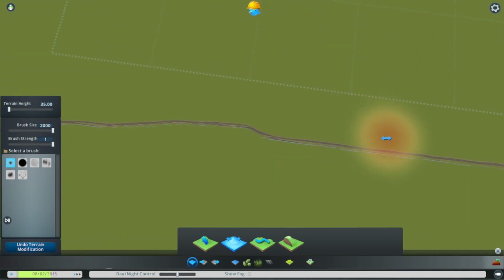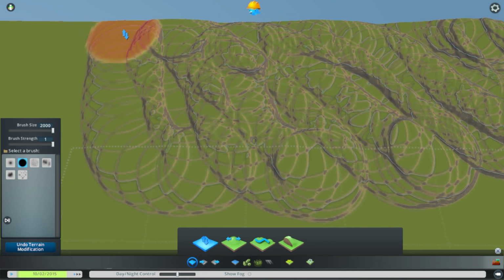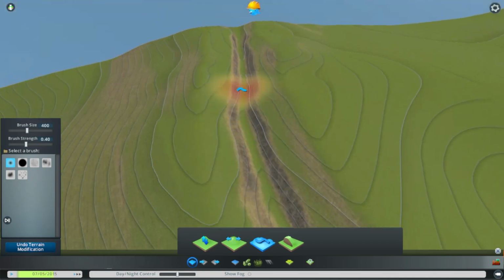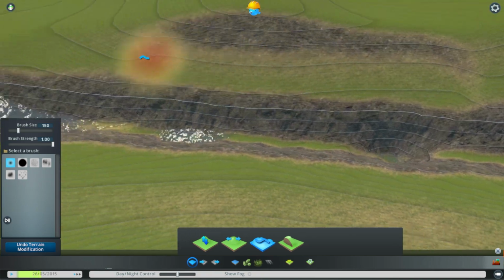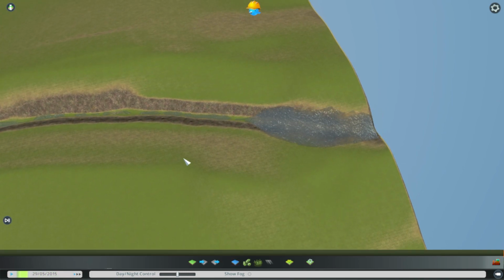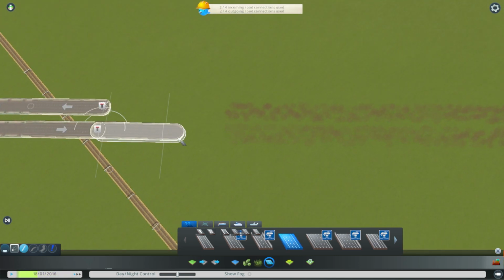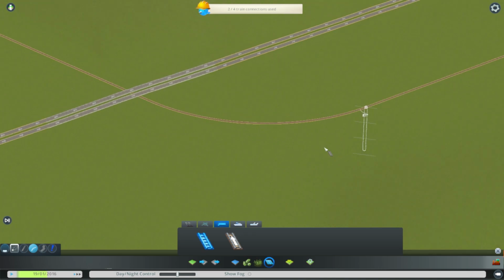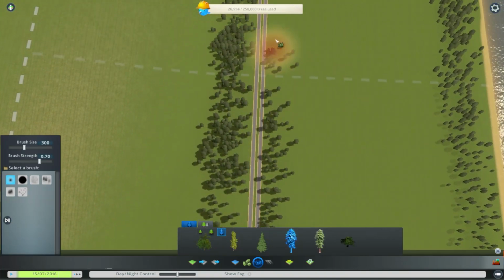Starting a New Map from Scratch | Cities: Skylines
Montriana, Episode 1

In this episode, you will be able to create a new map from start to finish. Music contains copyright at the start of the premiere.

Topics in this Video:
00:00 Intro
00:21 Landscaping
10:55 Highways
19:03 Bridges
34:11 Trumpet Interchange
43:39 Steep Hills and Ground Resources
51:57 Decorations
55:21 Outro

- No. 5 The Day I Met Her by Esther Abrami
- Lines by Topher Mohr and Alex Elena
- Jane Street by TrackTribe

Please do not copy or reupload this video without permission. Stornschure 2023